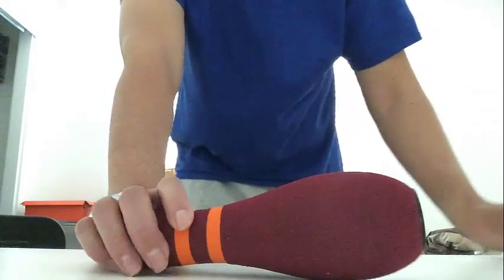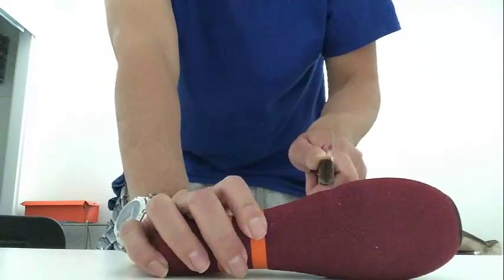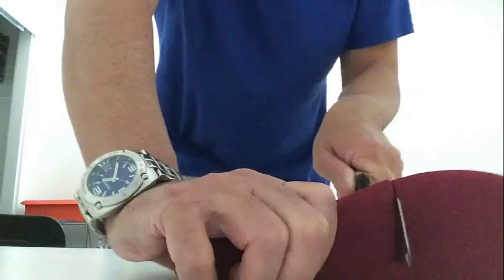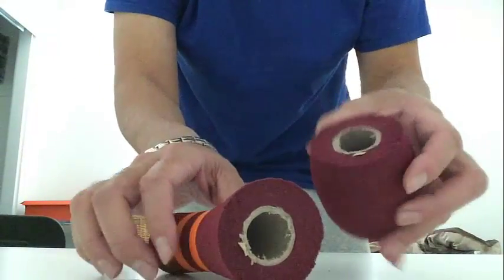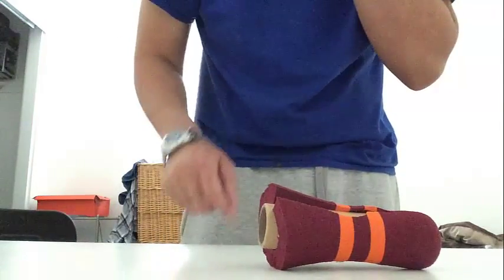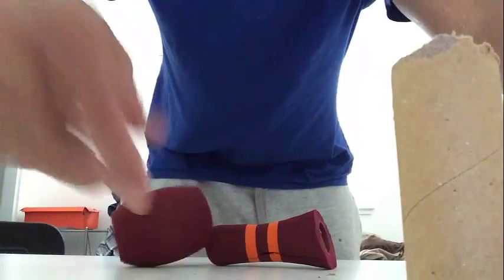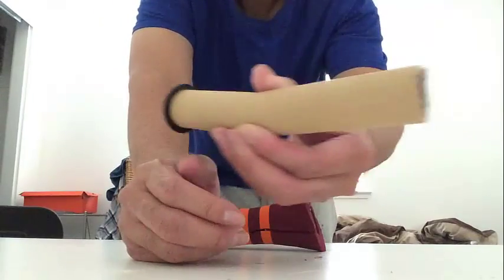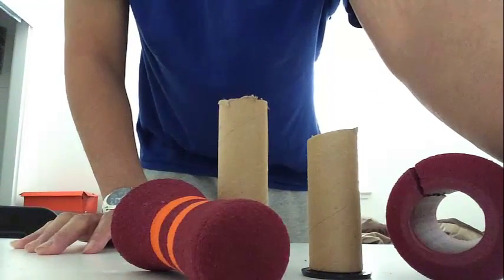Cutting inside a bowling pin